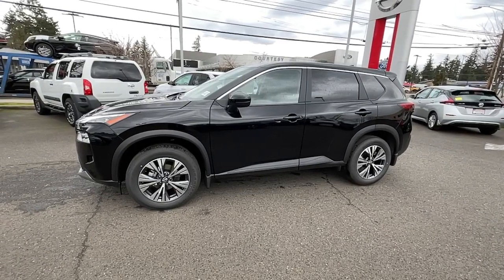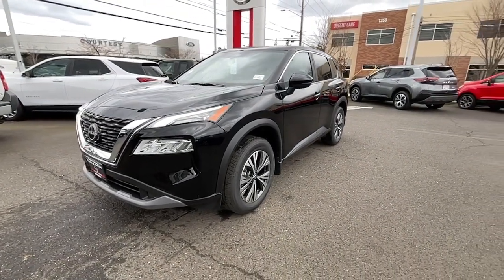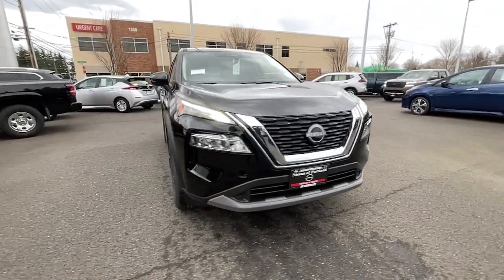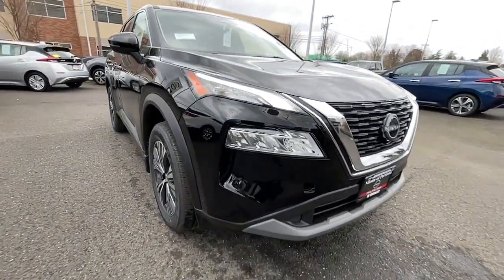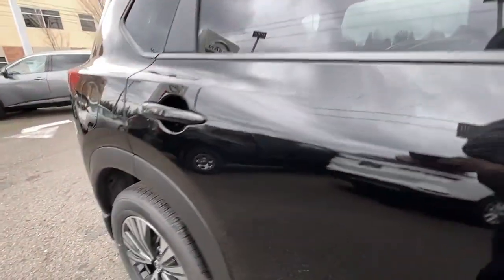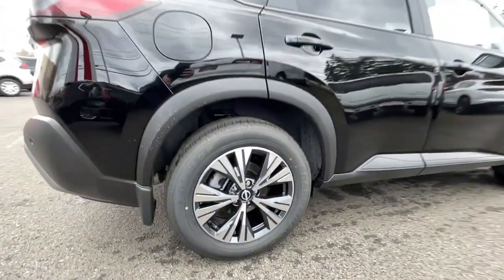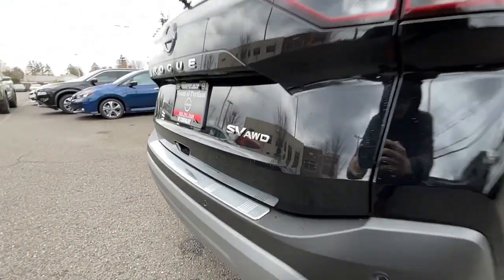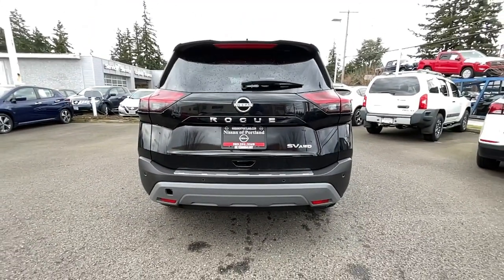2023 Nissan Rogue Portland, Beaverton, Vancouver, Gresham, Hillsboro, OR 1019722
Black New 2023 Nissan Rogue SV available in Portland, Oregon at Nissan of Portland. Servicing the Beaverton, Vancouver, Gresham, Hillsboro, OR area.

Lane Keeping Assist WiFi Hotspot Dual Zone A/C. EPA 35 MPG Hwy/28 MPG City SV trim SUPER BLACK exterior and CHARCOAL interior CLICK NOWKEY FEATURES INCLUDEAll Wheel Drive Back-Up Camera Turbocharged Satellite Radio iPod/MP3 Input Onboard Communications System Aluminum Wheels Remote Engine Start Dual Zone A/C Brake Actuated Limited Slip Differential WiFi Hotspot Lane Keeping Assist Blind Spot Monitor Smart Device Integration Apple CarPlay Nissan SV with SUPER BLACK exterior and CHARCOAL interior features a 3 Cylinder Engine with 201 HP at 5600 RPM. Rear Spoiler MP3 Player Privacy Glass Keyless Entry Steering Wheel Controls. Horsepower calculations based on trim engine configuration. Fuel economy calculations based on original manufacturer data for trim engine configuration. Please confirm the accuracy of the included equipment by calling us prior to purchase.